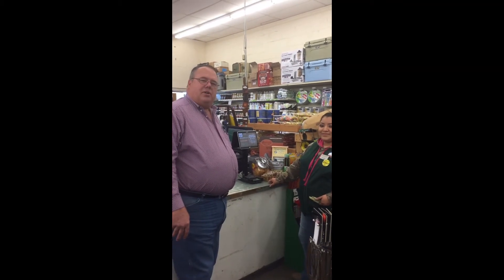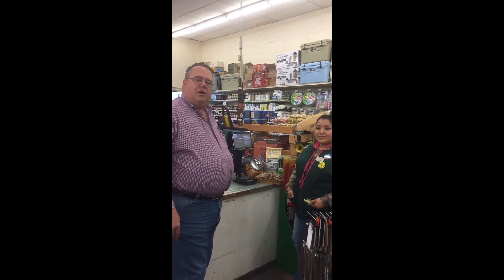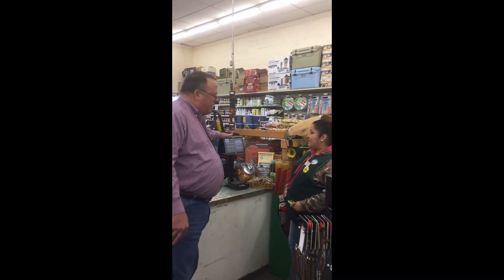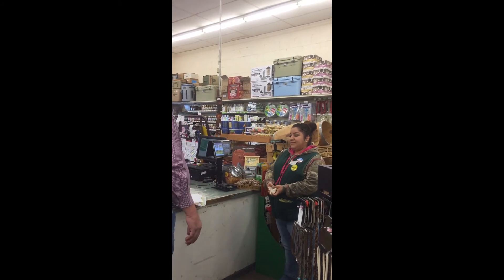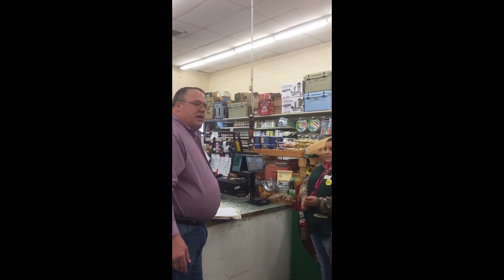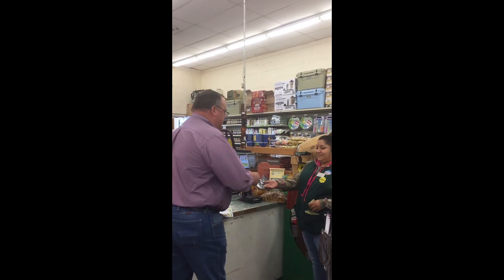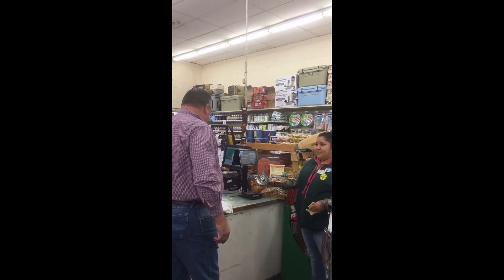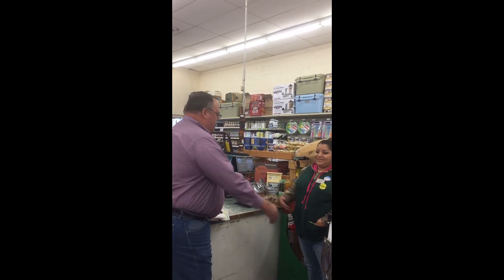Gebo's Rewards How To